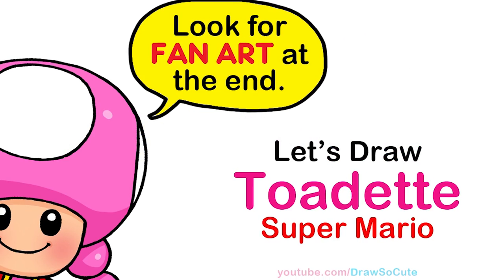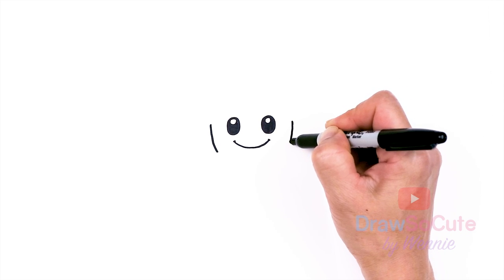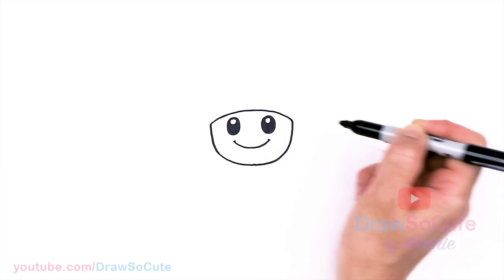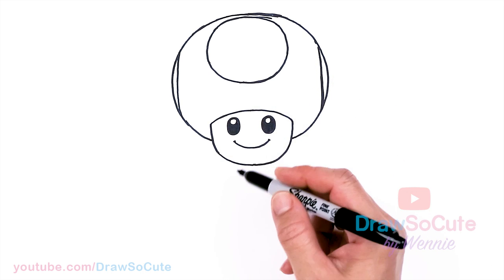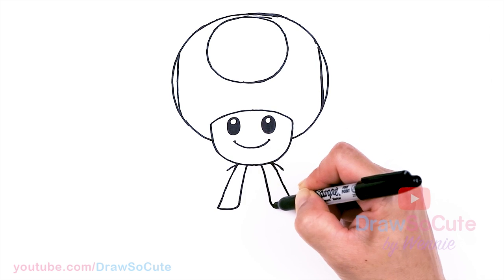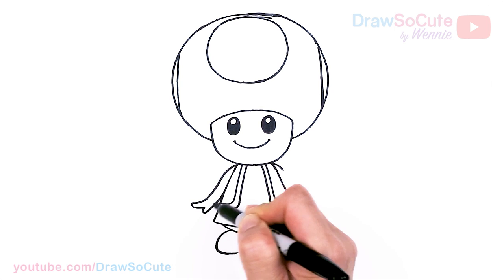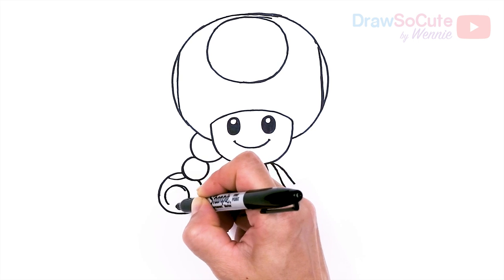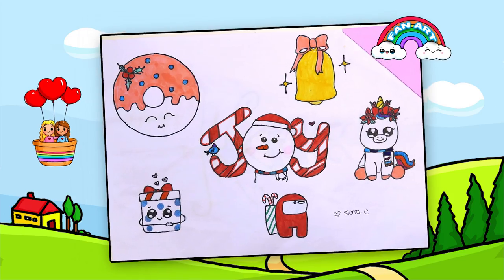How to Draw Toadette | Super Mario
Learn How to Draw cute Toadette from Super Mario Brothers. Easy step by step cartoon Super Mario character drawing. drawsocutesupermario.